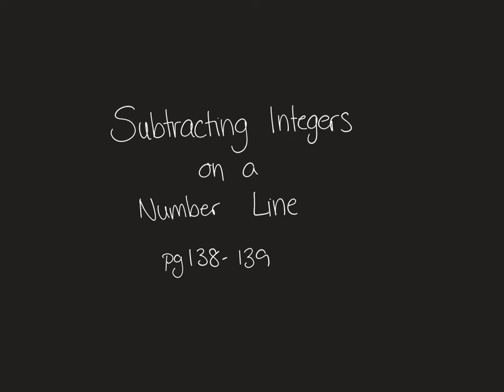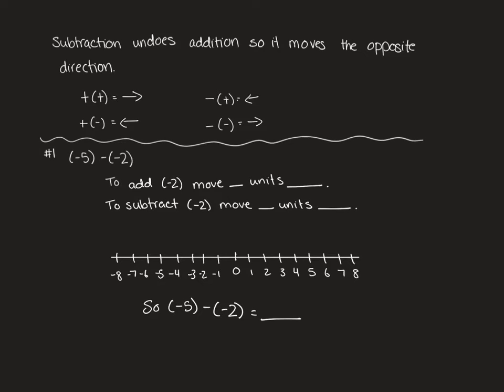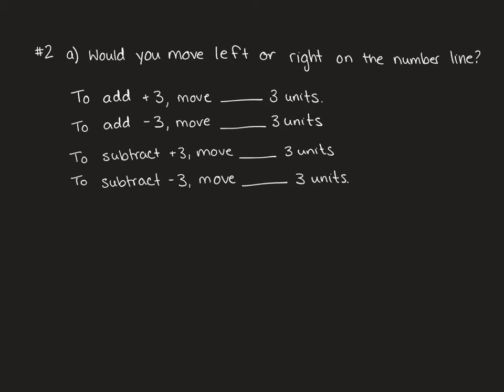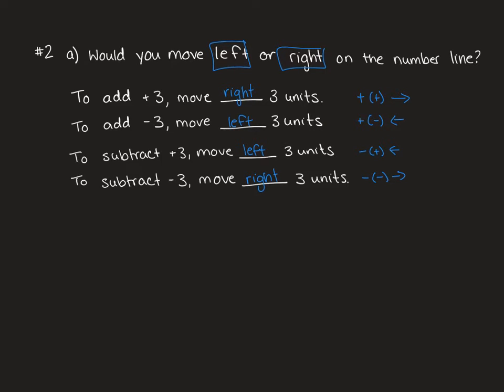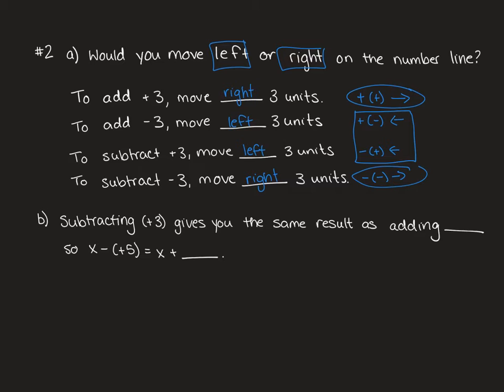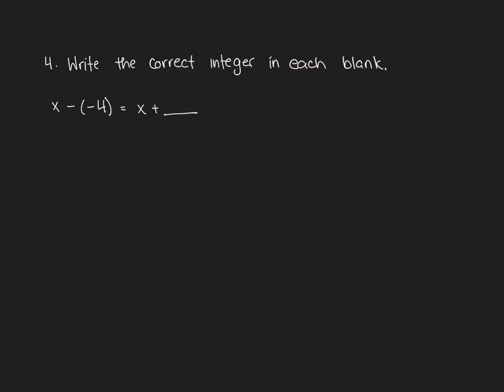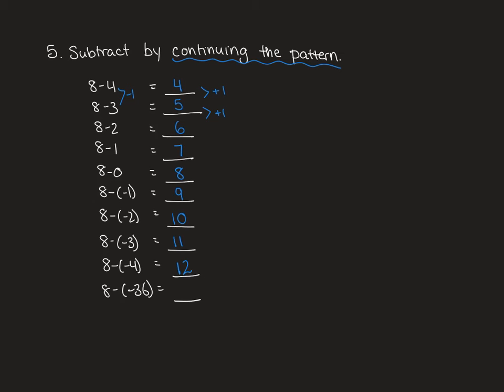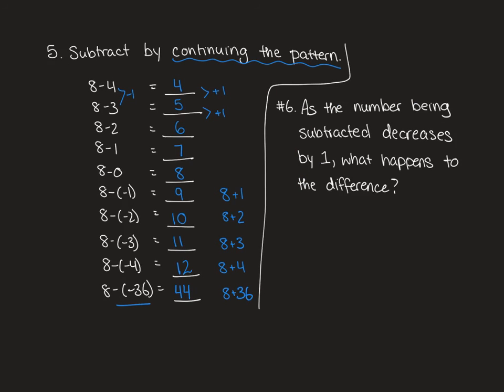Subtracting Integers on a Number Line